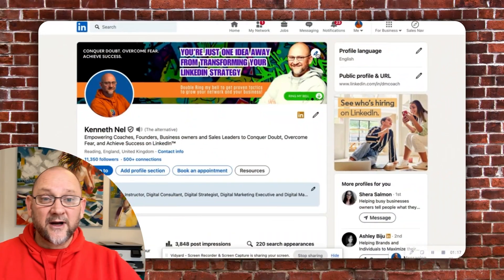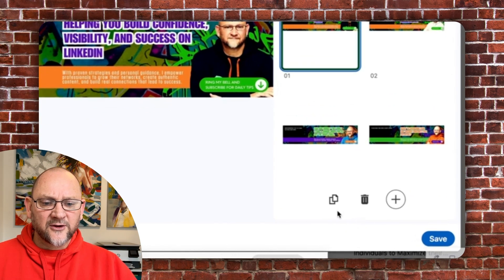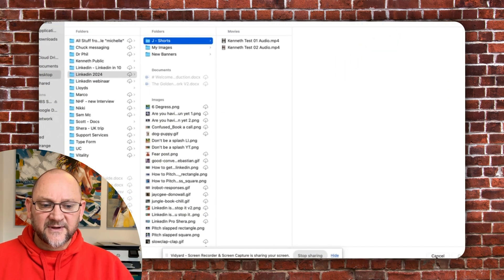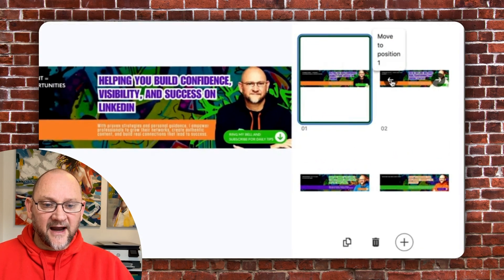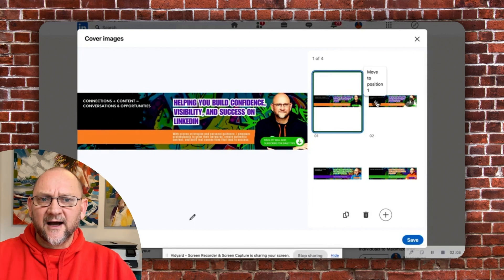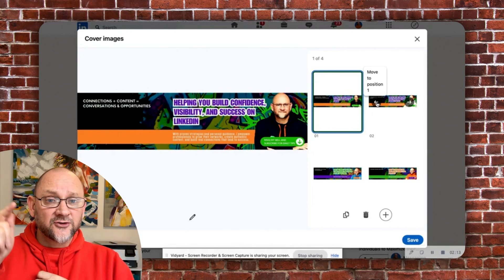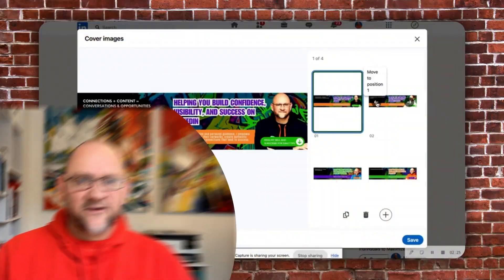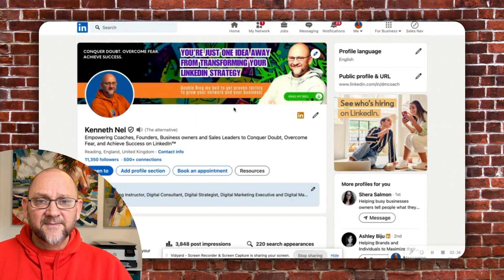**"New LinkedIn Premium Feature: Create Rotating Banners for Your Profile—Here’s How!"**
LinkedIn has launched a game-changing Premium feature—you can now add rotating banners to your profile! 🎉 Gone are the days of static images; with up to five dynamic banners, you can create eye-catching call-to-actions like:

Ring my bell to never miss a tip! 🔔
In this video, I’ll show you:
1️⃣ How to set up and reorder your rotating banners.
2️⃣ Why this feature is a must-have for building engagement.
3️⃣ How LinkedIn Live makes your banner even more interactive.

Don’t miss out on this LinkedIn Premium-exclusive feature—it’s the upgrade your profile needs. Hit play and start making your LinkedIn profile work harder for you!